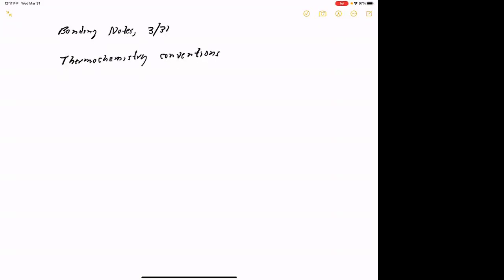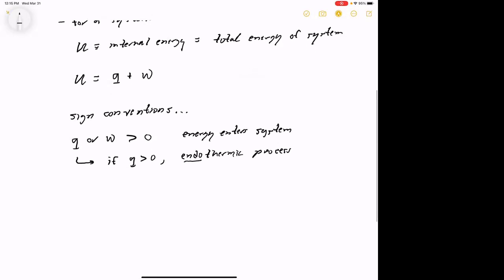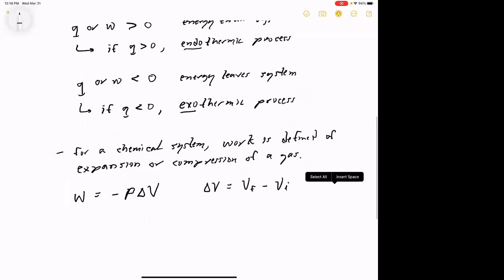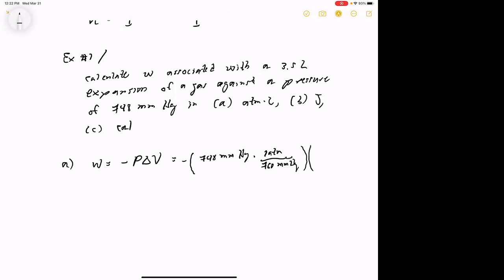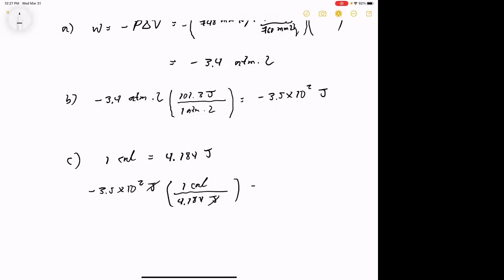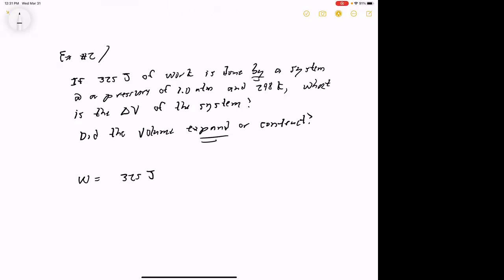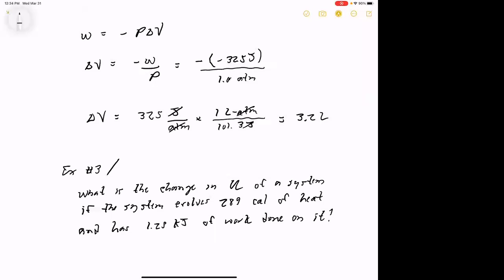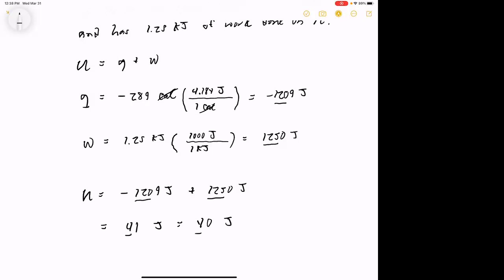CHM121 class meeting, 3/31